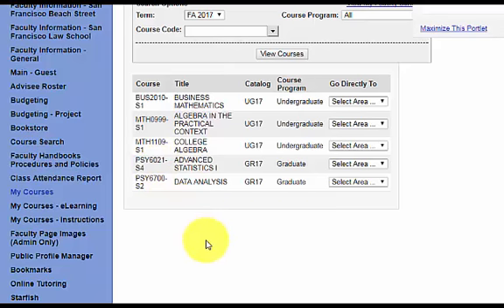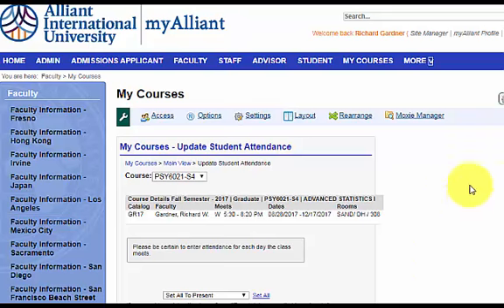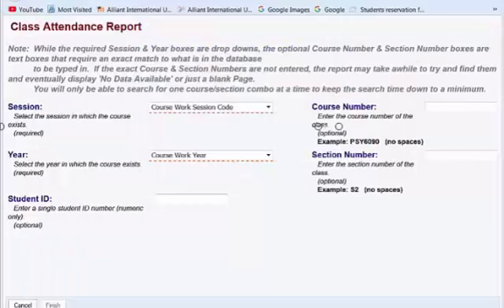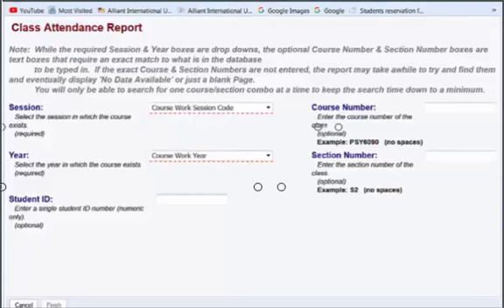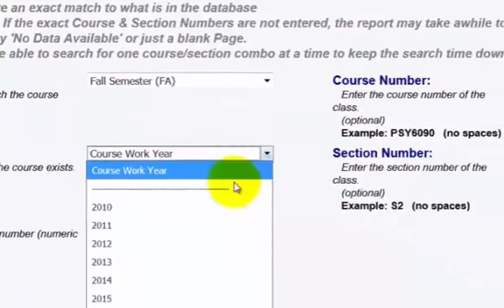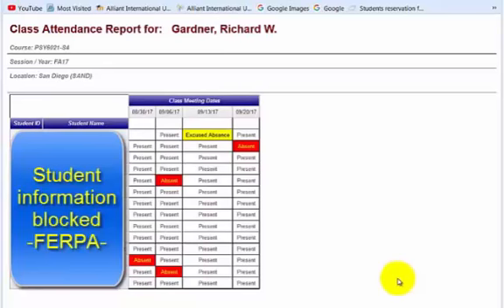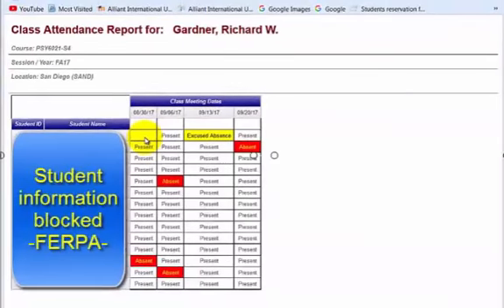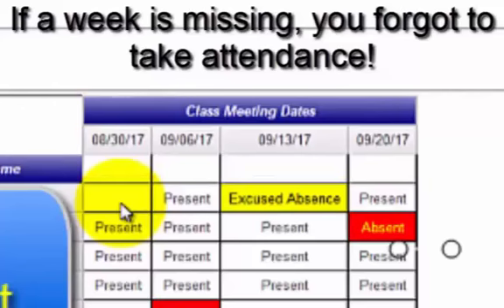class attendance report draft 005